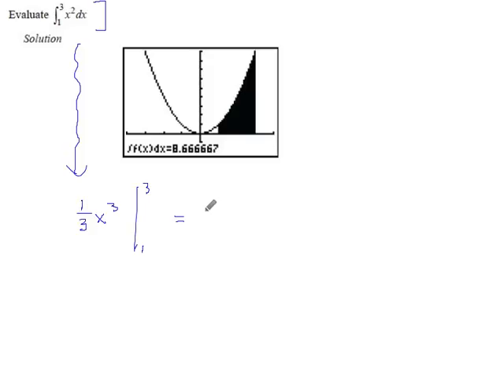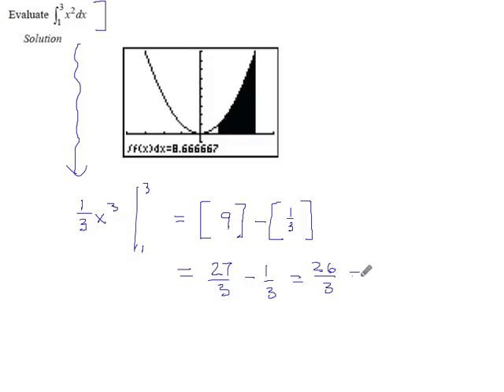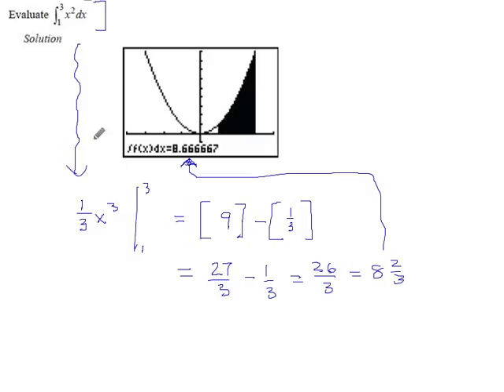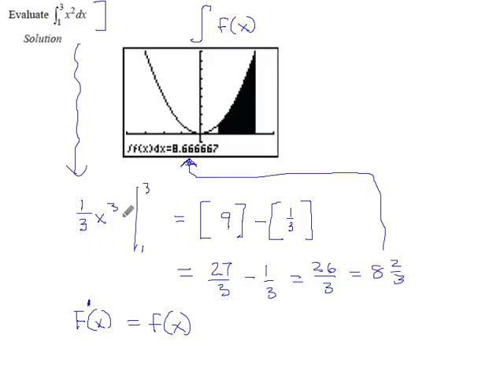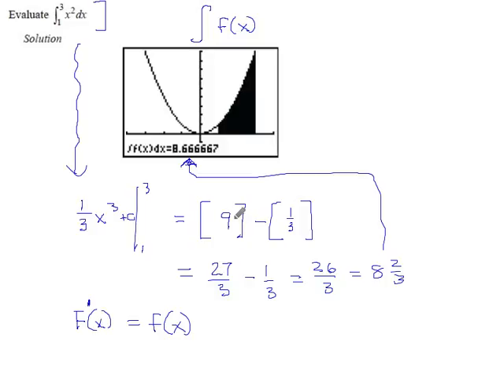7.6 Ex1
A definite integral.